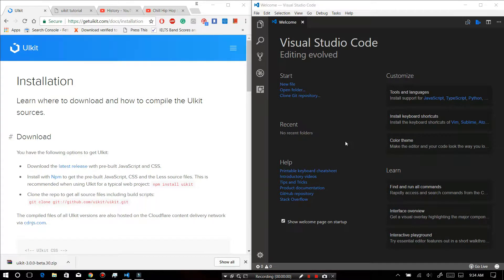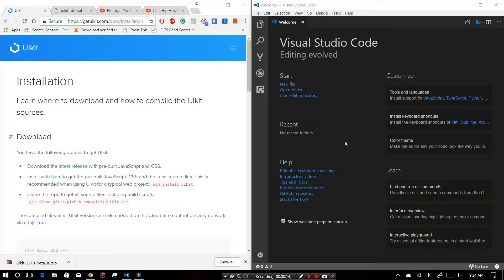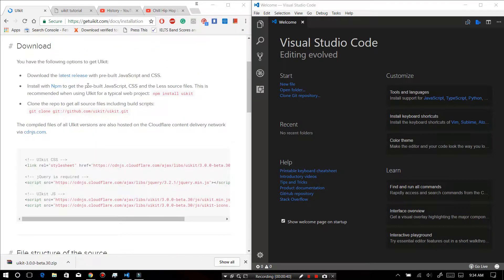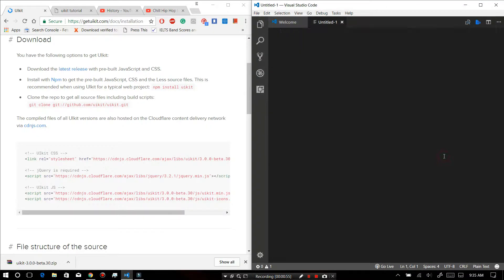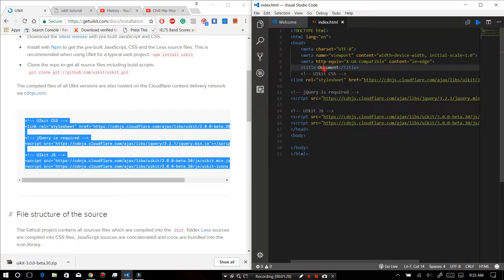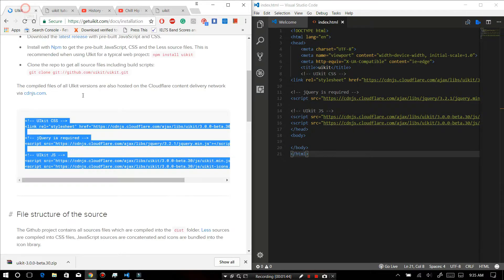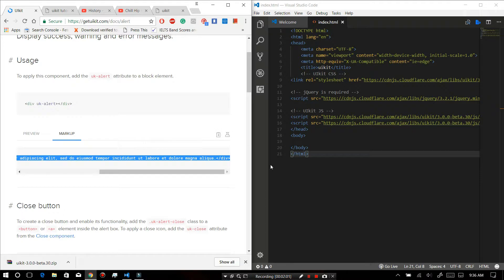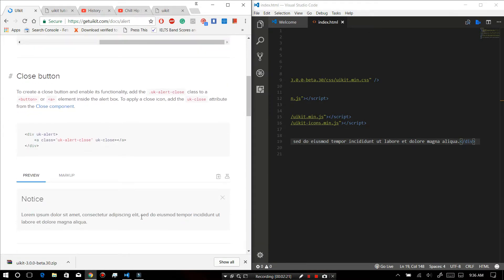UIkit Installation #1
In this tutorial we will learn uikit, a light weight web framework for websites. Specifically we will learn to install uikit in this video. More series coming soon.